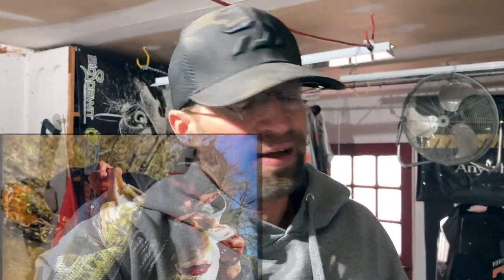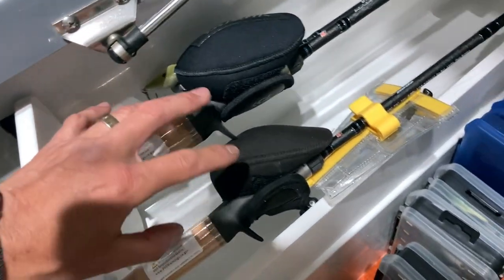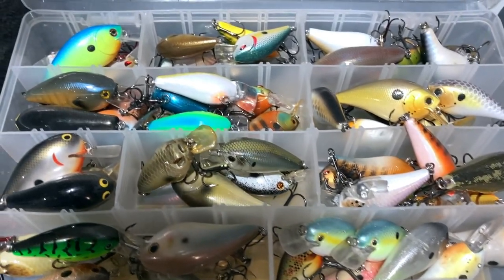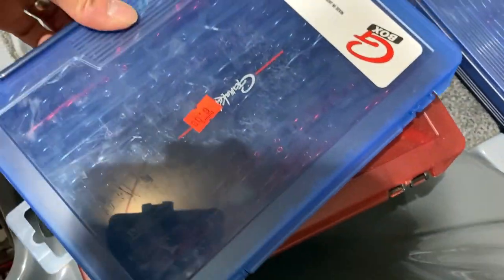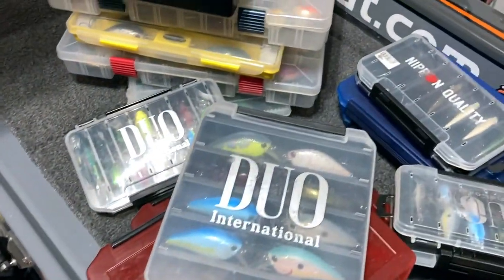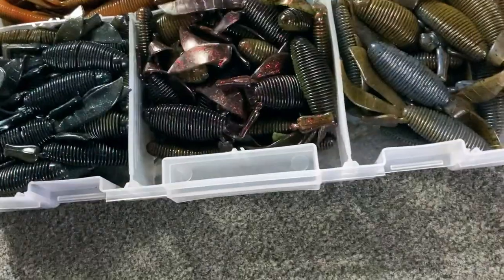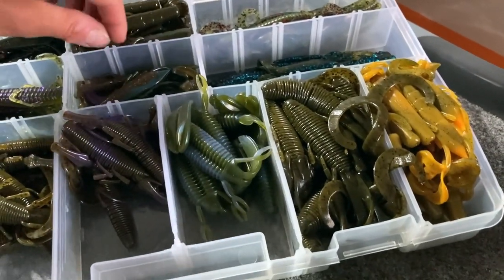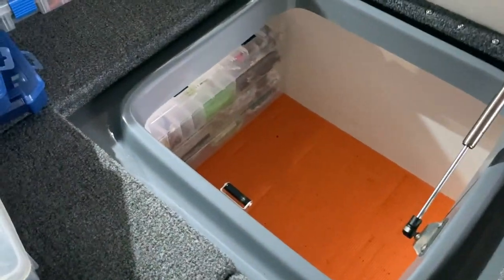Mega Bag and Whats in the BOAT!